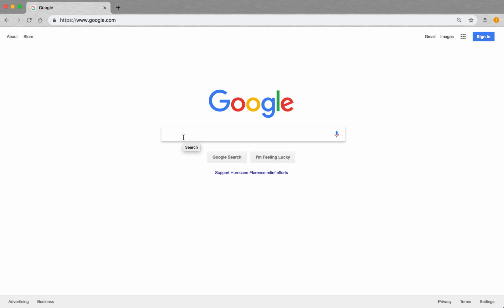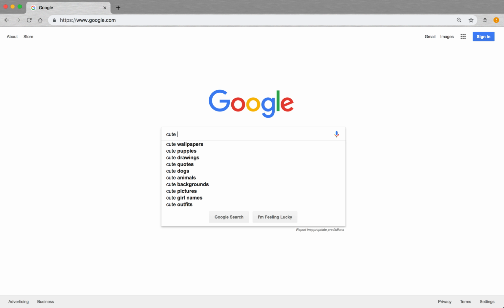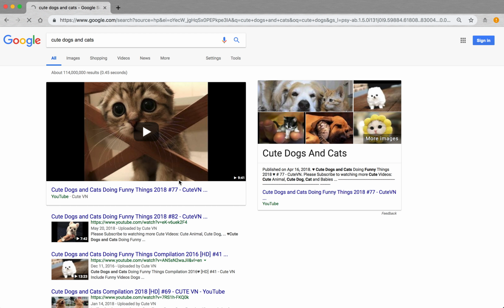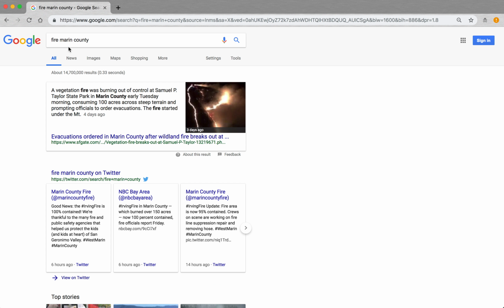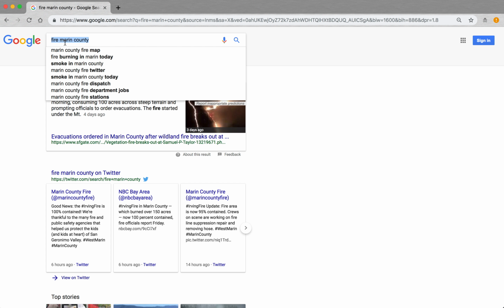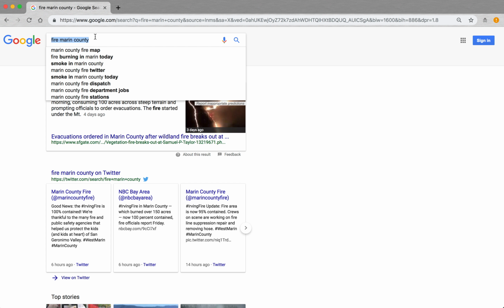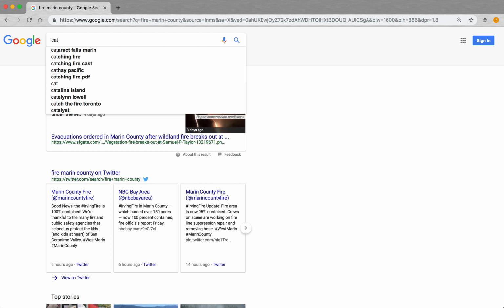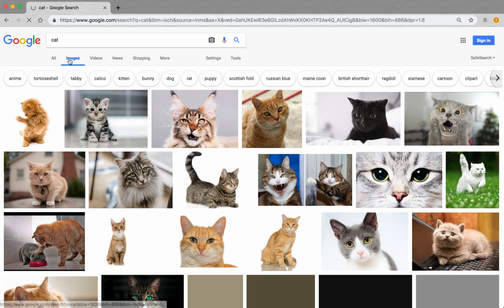How to Google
How to use the best answer tool in the world!